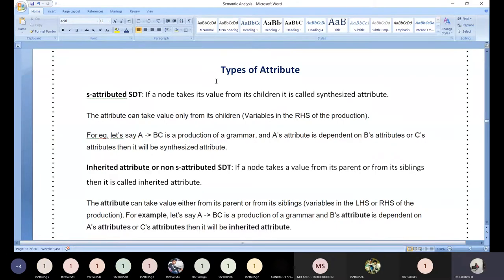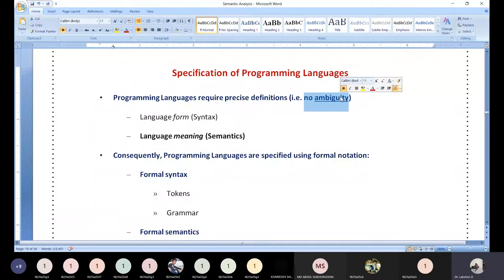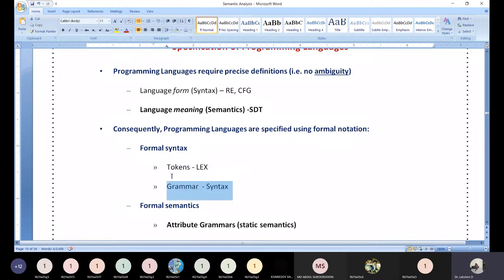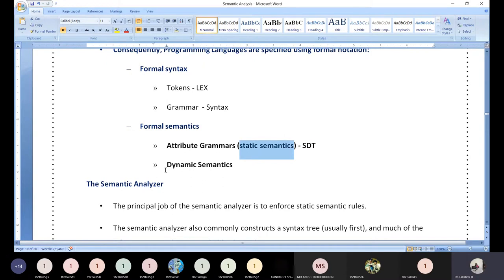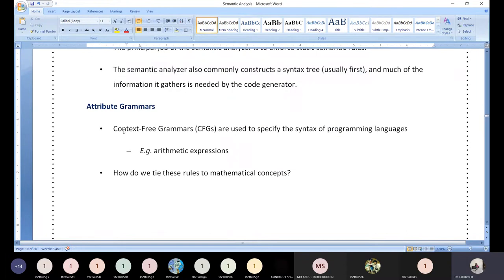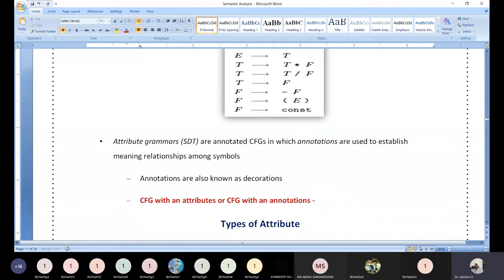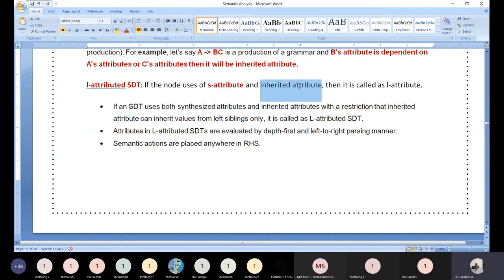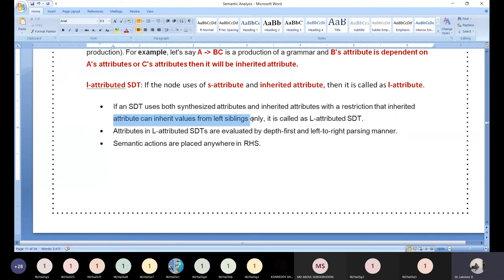Types of attributes used in Syntax Directed Translation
Types of attributes used in SDT